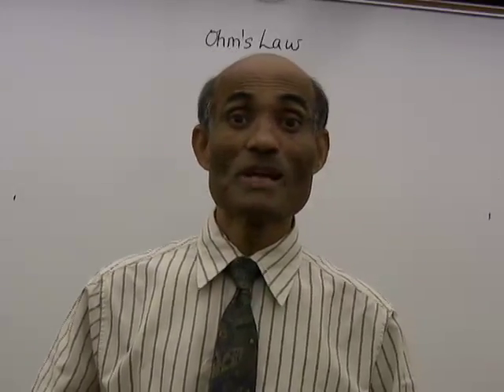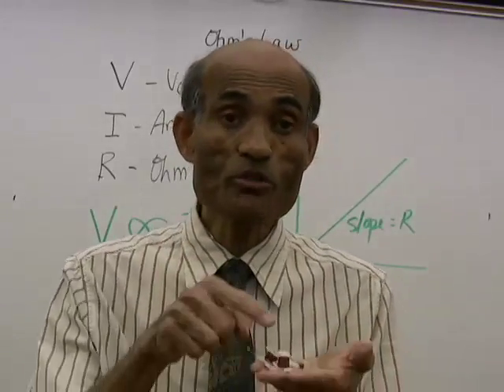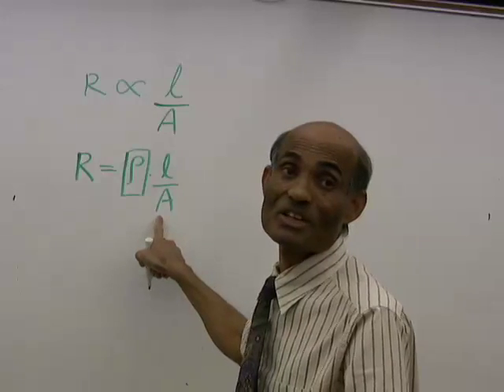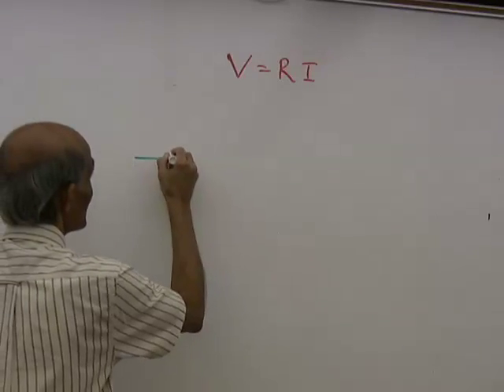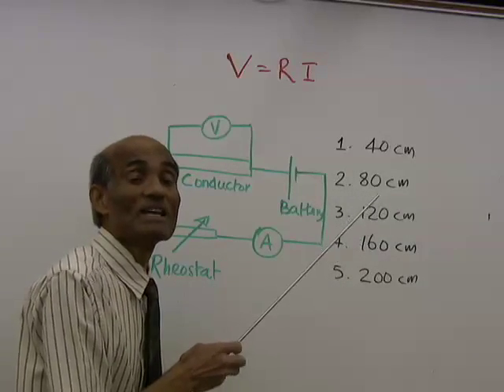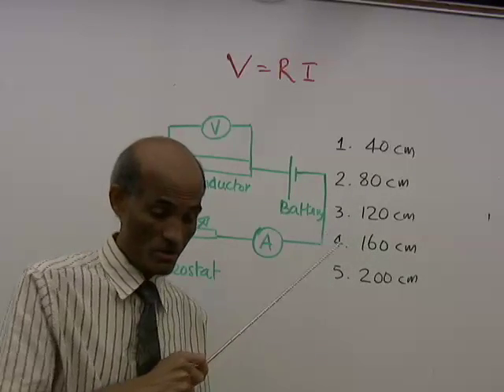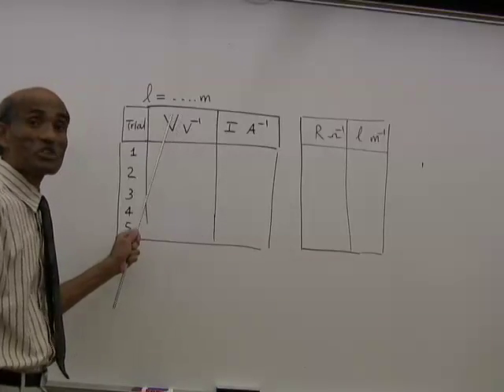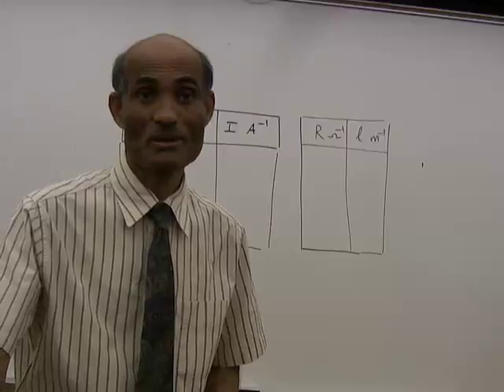PHY2049L Lab 9 Ohm's Law